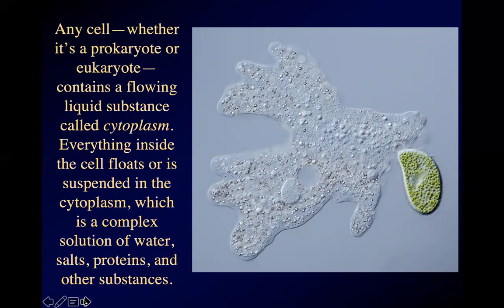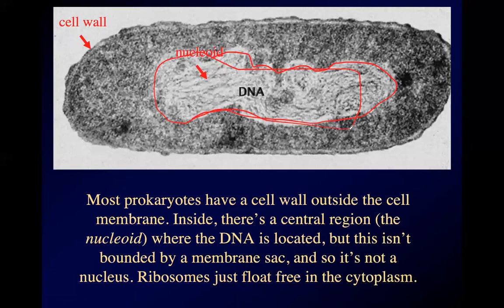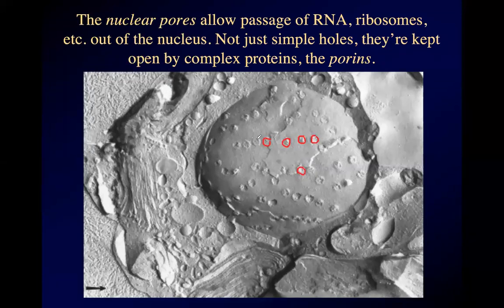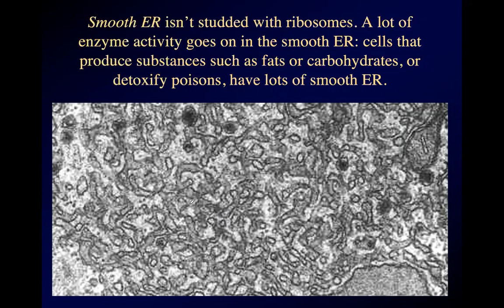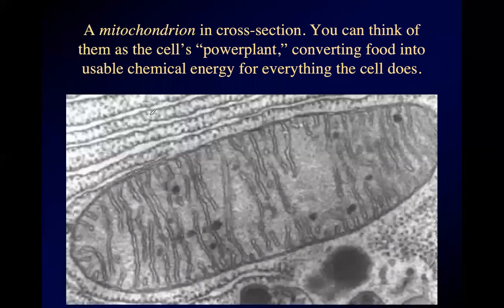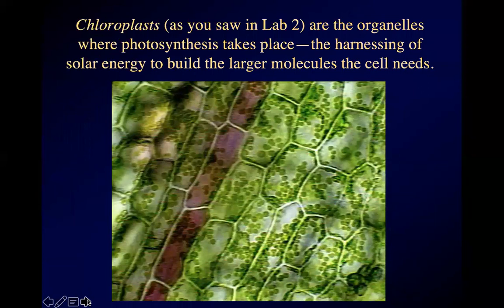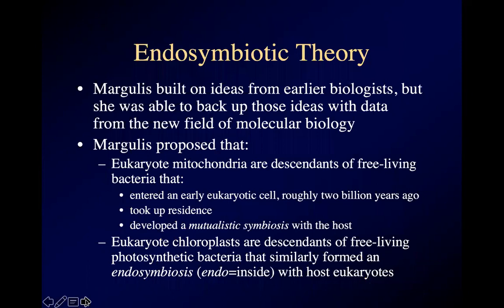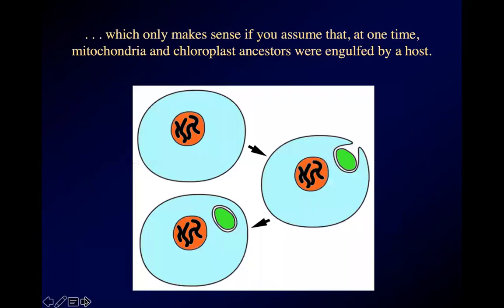BIOL 1400, Lecture 13a, 4/19/2021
A guided tour of cells!